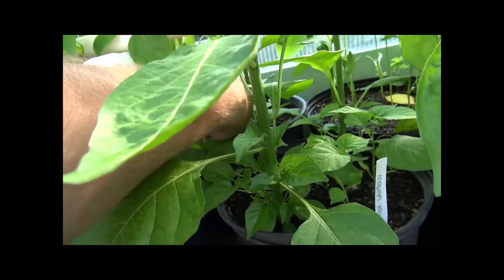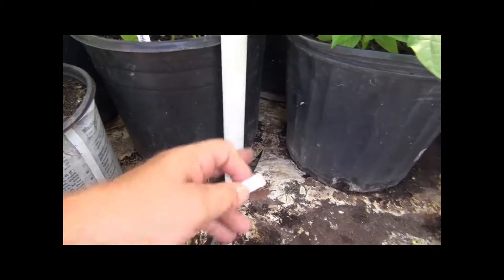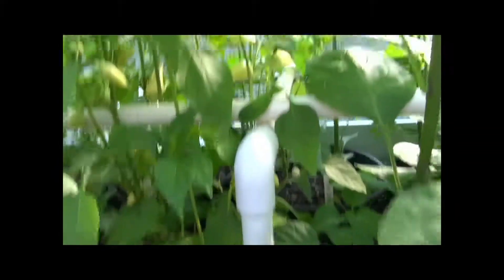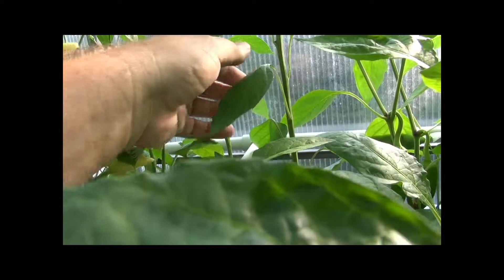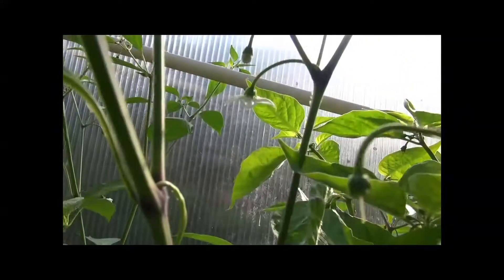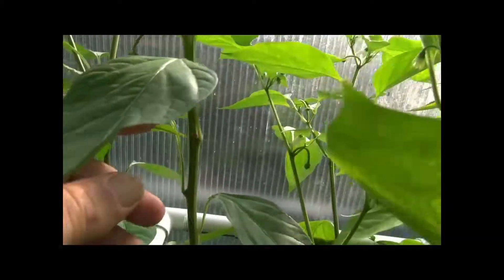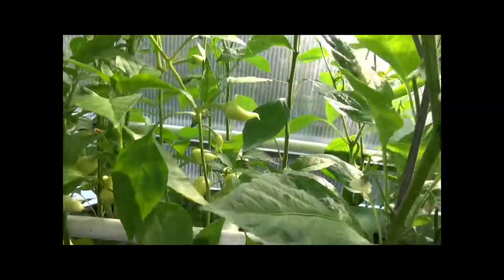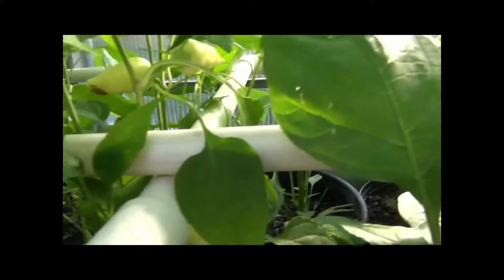⟹ Hinkelhatz Hot Pepper, Capsicum annuum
Here's the Hinkelhatz Pepper, scoville units - - 125,000 shu (88 days) Open-pollinated. Not for the chicken-hearted, this rare Pennsylvania Dutch heirloom packs considerable heat. Its name aptly describes the size and shape of its 3/4x1-1/2 inches pendant peppers that taper to a blunt point and are covered with tiny bumps and wrinkles. Ripening from green to red, the tough skins when cut open emit a fruity redolence and reveal a thick juicy flesh. Rarely eaten raw, the peppers were traditionally used for pickling and making pepper vinegar.

BUY OTHER SEEDS HERE:
⟹ Hungarian Historical Hinkelhatz pepper 10 seeds

⟹ Hot Red Tabasco Pepper - 20 Seeds

⟹ Peter Pepper Red Hot Pepper 10+ seeds

Peppers have always been one of the most popular vegetables in the home garden. Growing pepper plants is easy. Sweet bell peppers, and many hot peppers, are native to Central and North America. Capsicum annuum, Capsicum baccatum, Capsicum buforum, Capsicum campylopodium, Capsicum cardenasii, Capsicum ceratocalyx, Capsicum chacoense, Capsicum chinense, Capsicum coccineum, Capsicum cornutum, Capsicum dimorphum, Capsicum dusenii, Capsicum eximium, Capsicum flexuosum, Capsicum friburgense, Capsicum frutescens, Capsicum galapagoense, Capsicum geminifolium, Capsicum havanense, Capsicum hookerianum, Capsicum schottianum, Capsicum scolnikianum, Capsicum spina-alba, Capsicum stramoniifolium, Capsicum tovarii, Capsicum villosum, Many growers simply visit their local garden store for seedling to transplant. Avid garden hobbiests find pleasure in a new challenge, and start their own pepper plants indoors.